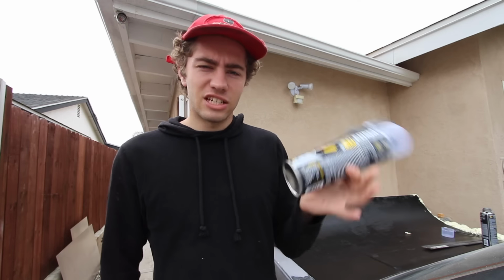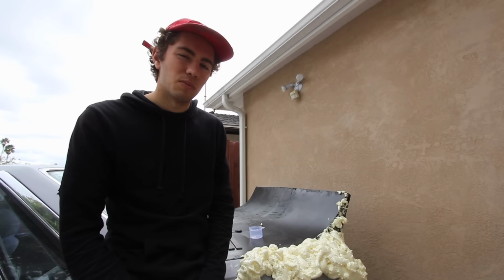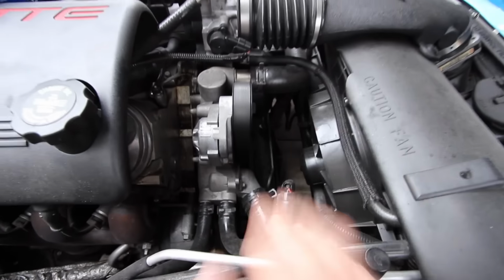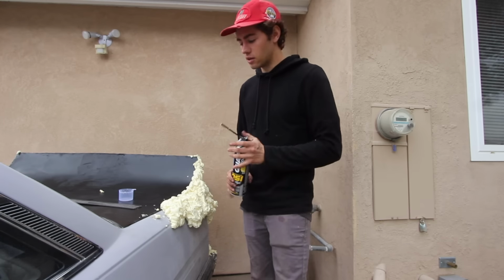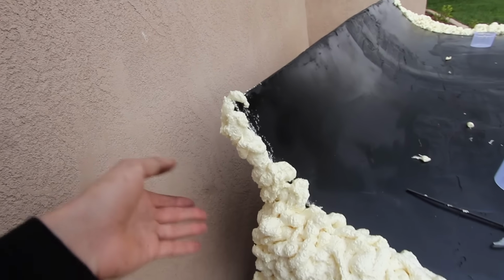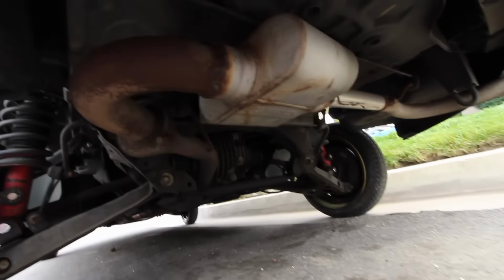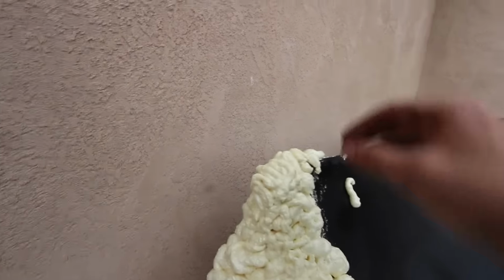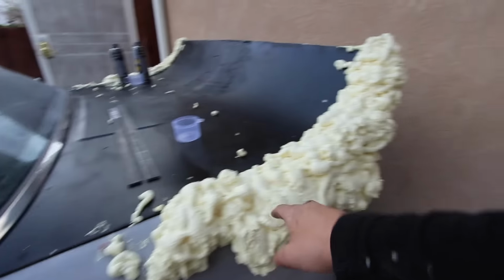Cressida Ducktail Add Ons + Miata Updates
License plate covers!